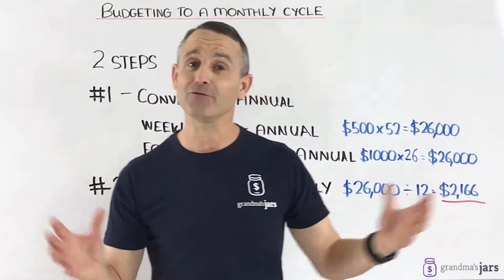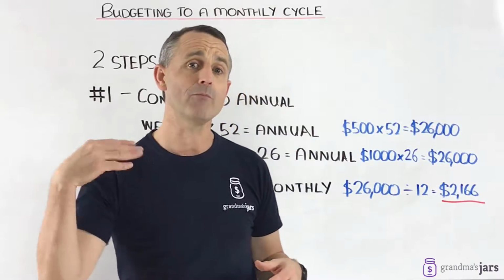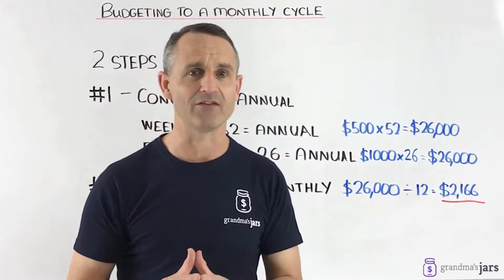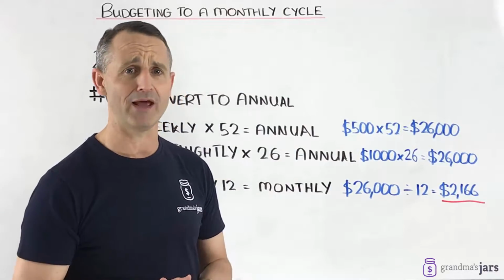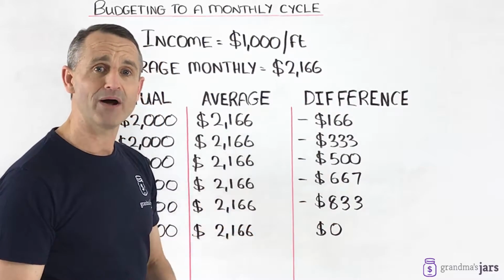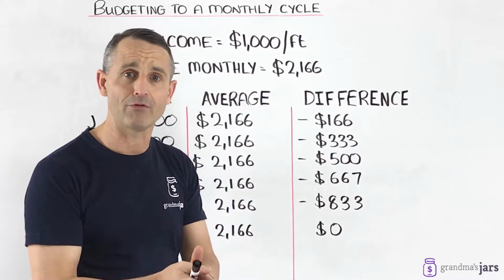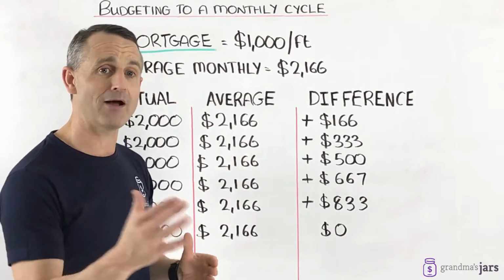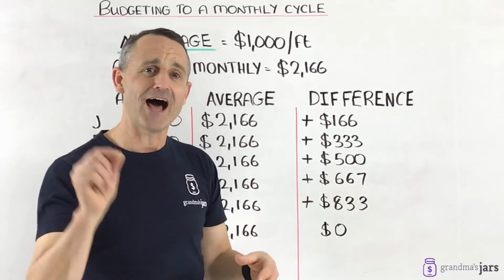M4 - Lesson #3- Budgeting to a monthly cycle